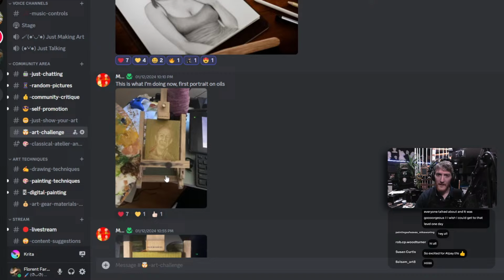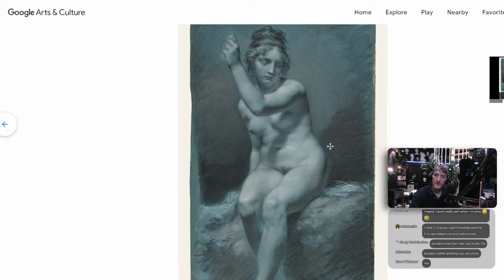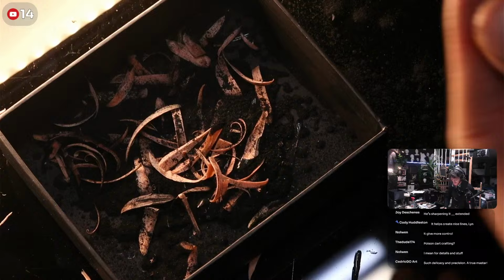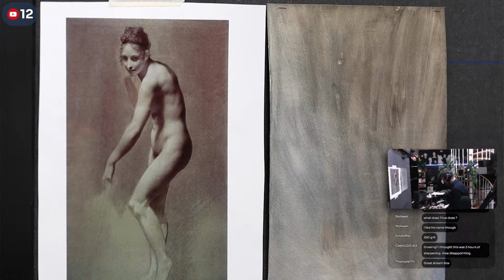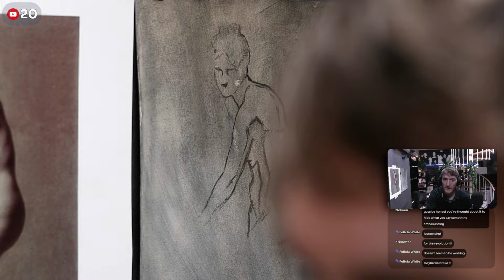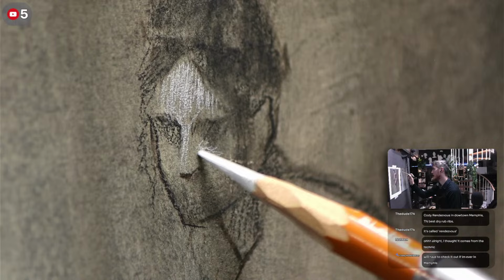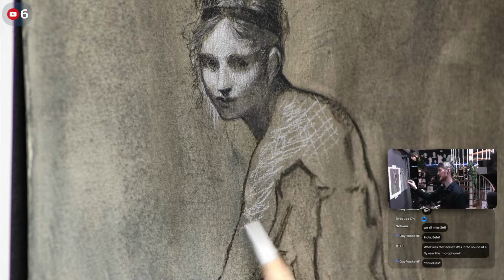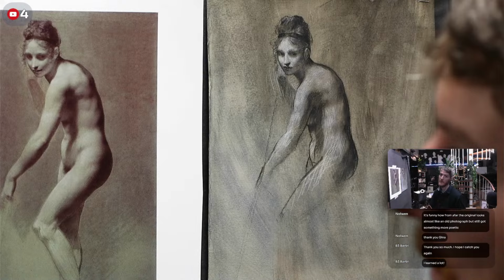A Drawing Technique so EASY It's Not Even Fair - Pierre Paul Prud'hon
COMMANDS:
Use Commands to perform actions. Type ! without space before the trigger word to launch... it needs to be the start of the chat message.
List of commands (don't abuse them or spam or I'll turn them off):

!palette (switch to palette for 10s)

!talk

!zoom (zoom in for 10s)

!empty (empty screen for 10 s)

!screenshot (takes a screenshot and uploads in on the discord)

!emoji

LINKS
(ABOUT THE LINKS: YouTube might ask you to confirm that you want to leave the site, it's normal, don't worry!

I am an artist living and working in France. I learned the techniques of the Atelier of the Nineteenth century and now I try to share some of my knowledge with the rest of the world, because I think that beauty still has an important role to play in artistic creation. I do mostly drawing and oil painting, and my goal is always to provide techniques, thoughts and explanations that can be useful to anyone, from beginners to more advanced artists.

The material I use most of the time (not necessarily in this video) :

Drawing
✓ Kneaded eraser
✓ Plumb line (DIY)
✓ Small mirror
✓ An old synthetic brush
✓ Masking tape
✓ Cutter
✓ Sandpaper or sanding block
✓ Mahlstick or Hand rest (DIY)
✓ Level ruler
Graphite
✓ Pencils 2H, HB and 2B
Charcoal
✓ If available: Nitram charcoals (H, HB and B)
✓ Square charcoals
Black and white chalk
✓ Sketch pencil Conté white
✓ Square Conté noir : HB and 2B
✓ Chalk or pencil holder
✓ Pencil sketch Conté Pierre noire : H and HB
Sanguine
✓ Sketch pencil Conté : Blood and blood Medici
✓ Crayon Polychromos Faber-Castel : sanguine
Oil painting
Palette
(Extra-fine paint, recommended brands depending on availability: Sennelier, Lefranc Bourgeois, Winsor and Newton, Royal Talens Rembrandt, Blockx, Michael Harding, Gamblin)
✓ Quinacridone Magenta PV19
✓ Ultramarine Blue PB29
✓ Mars Black PBk11
✓ Cobalt Teal Blue (turquoise light) PG50
✓ Phthalo green warm PG36
Brushes
Medium
✓ Safflower oil
Surface
Others
✓ Palette
✓ Sponge and spalter brushes
✓ Palette knife in the shape of a water drop, no souldering
✓ A few small pots, containers, jars...
✓ Paper towels